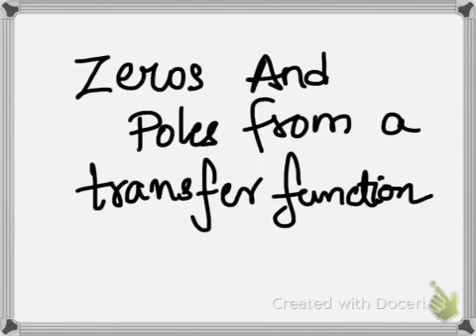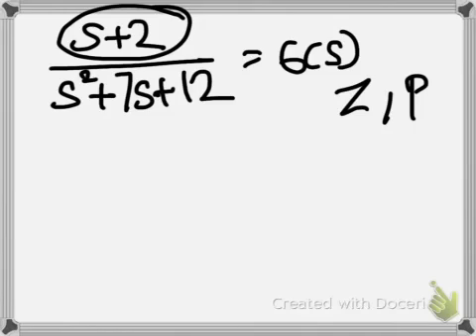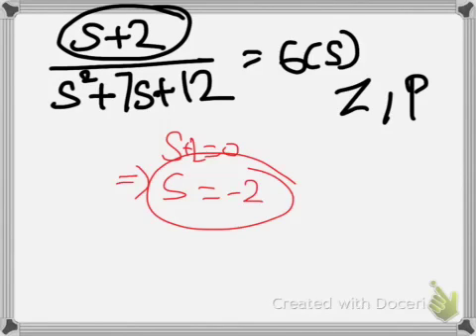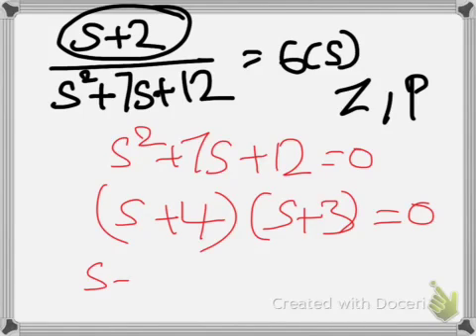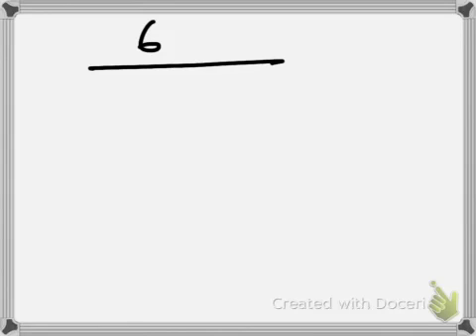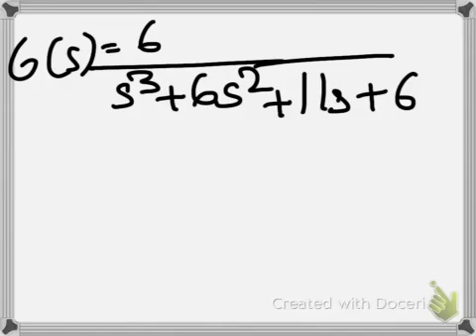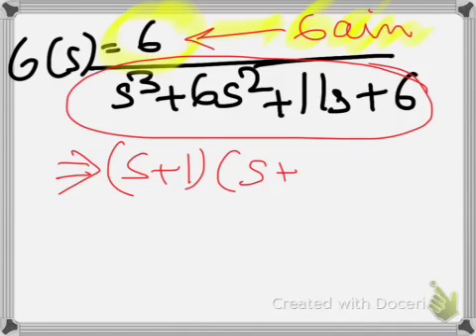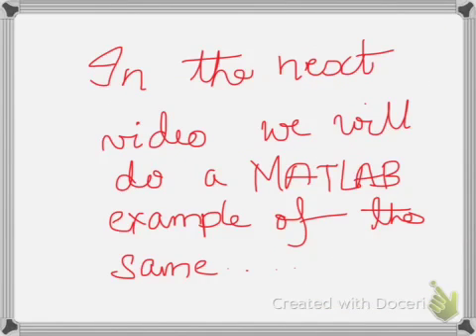Zeros and Poles of a Transfer Function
This video explains how to obtain the zeros and poles of a given transfer function. It has two examples and the second example also shows how to find out the gain of a given transfer function